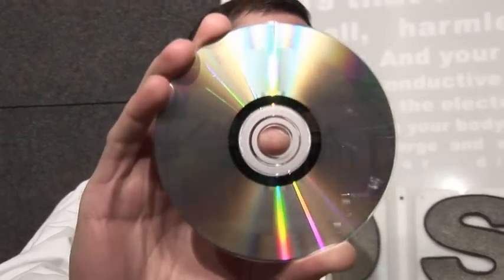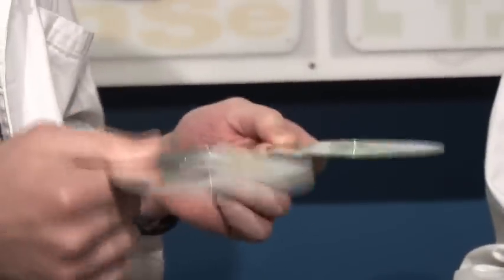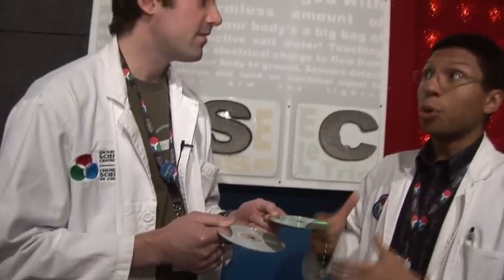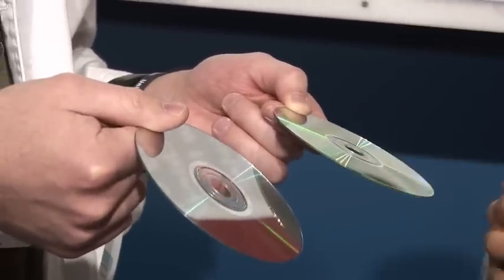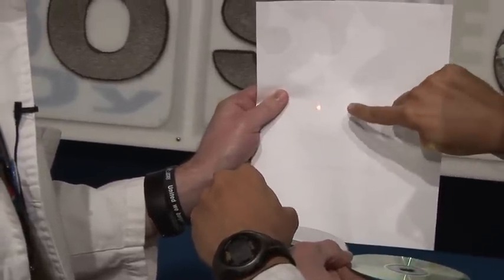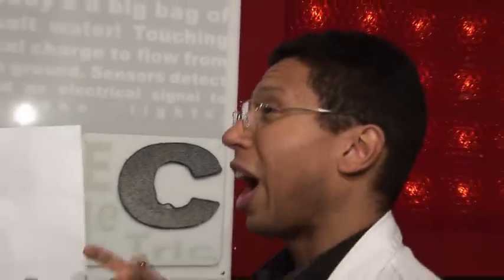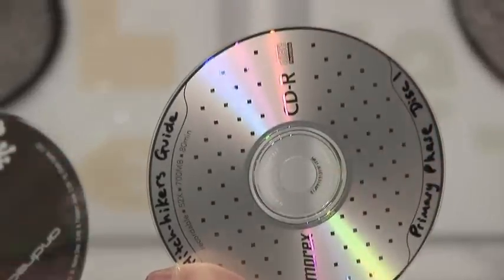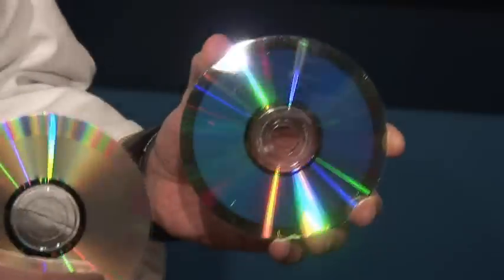burning questions about CDs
Alex MacDonald and Walter Stoddard look below the surface of audio CDs.